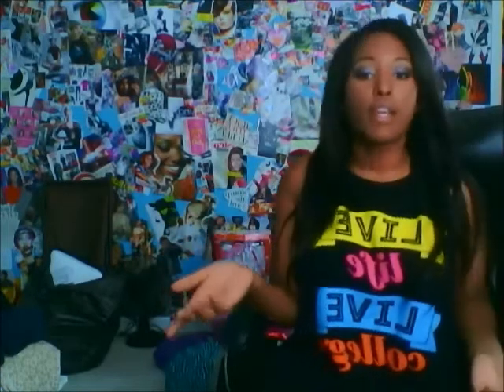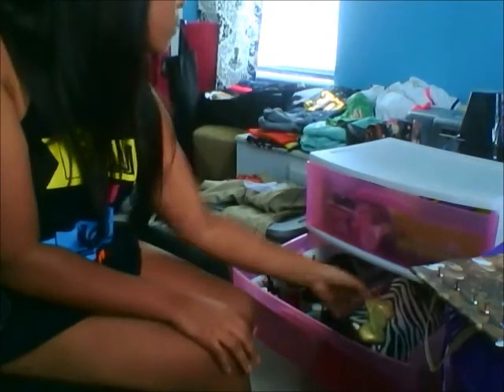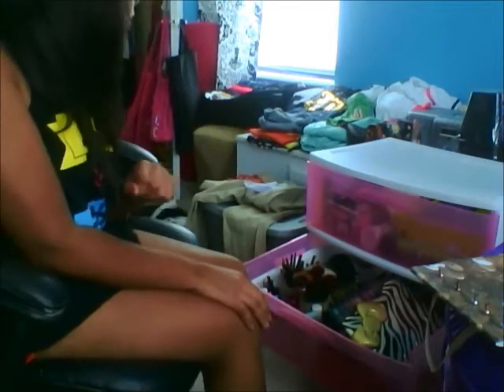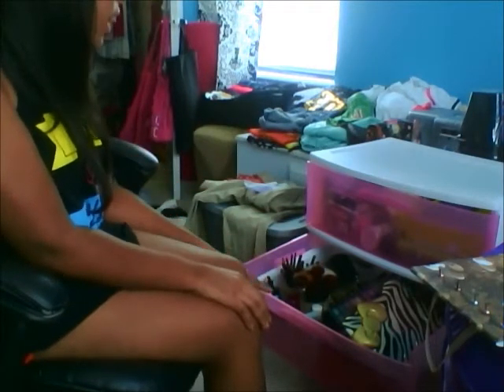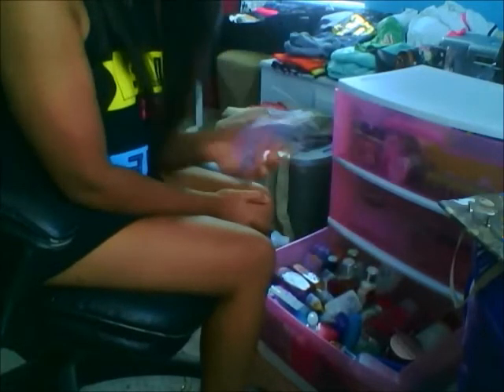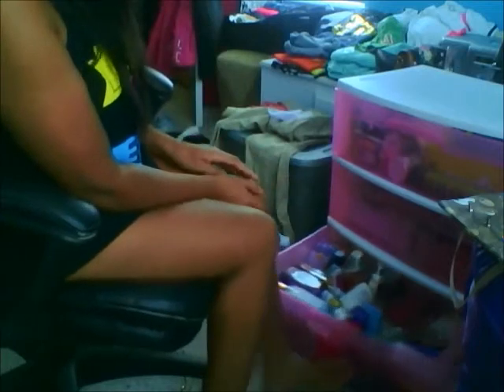Dorm Room Needs and Accessories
Hey Viewers this is more so for my chickadees!!! Things to bring to make life easier and prettier! Will be doing a dorm tour Friday!! should be up by Saturday :)